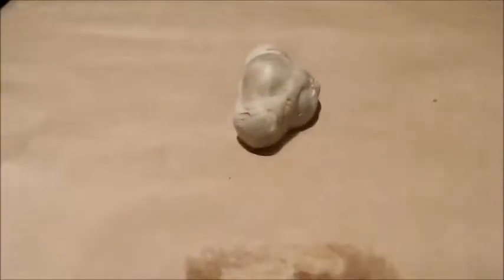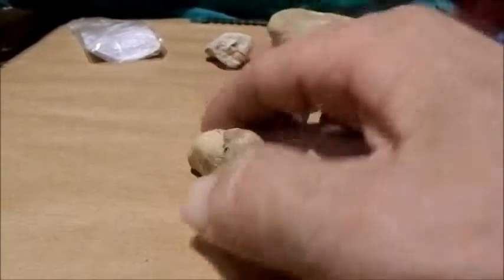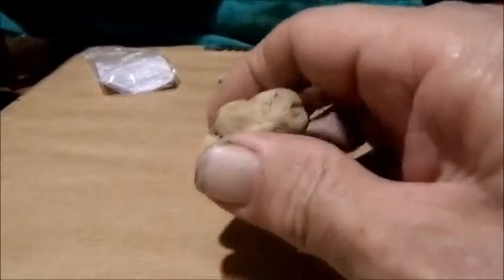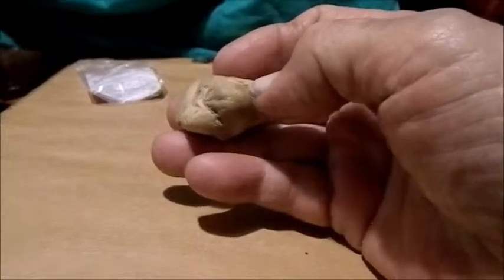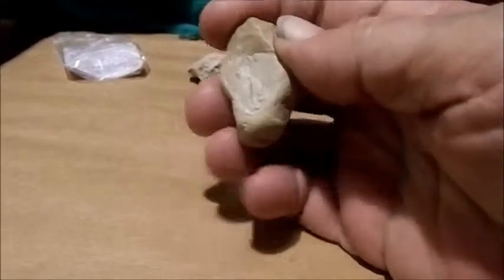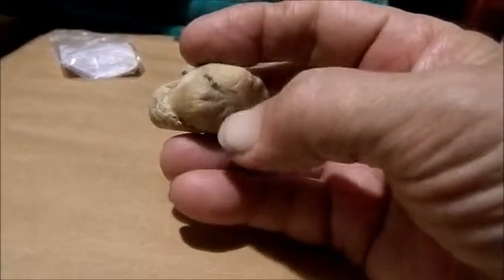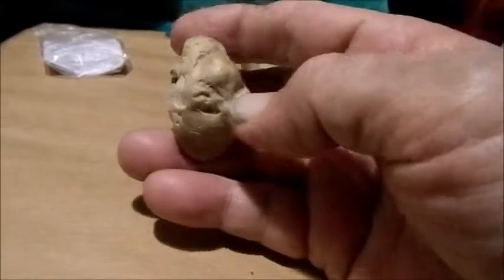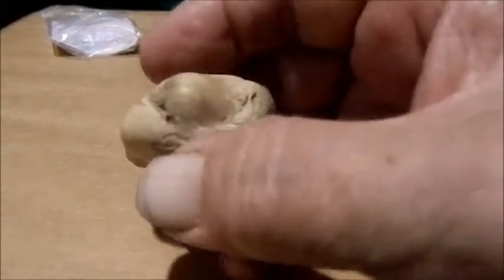SIXTY SECONDS MORE OR LESS WITH A FOSSIL BRACIOPOD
This short video shows a nice brachiopod in matrix.  I would love to hear!